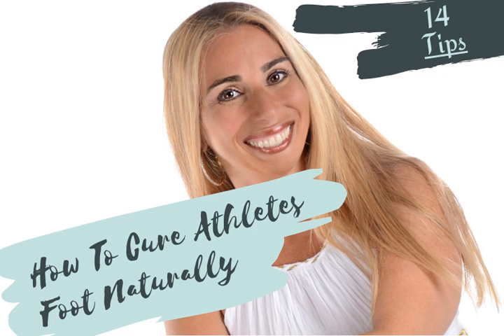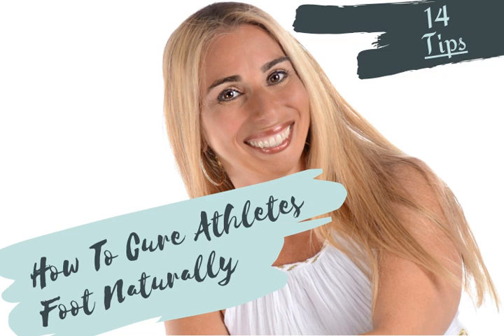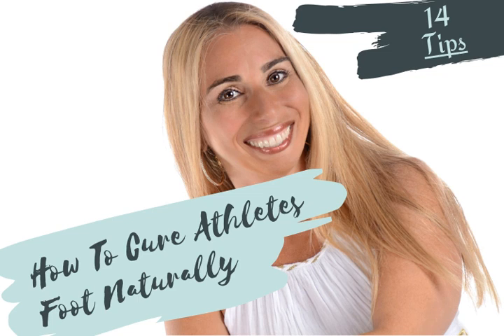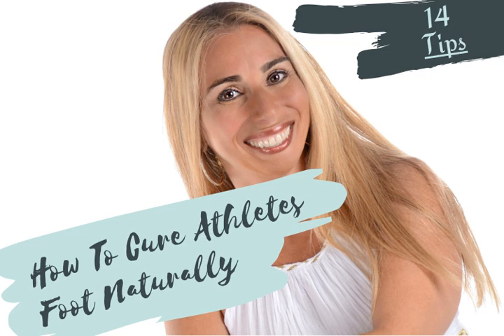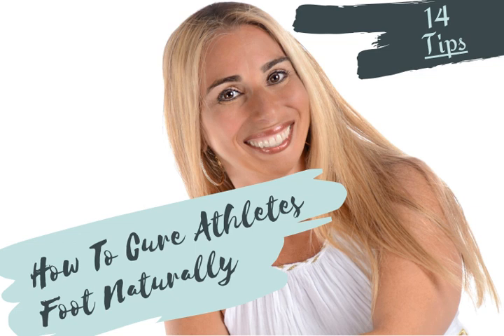Secrets to Naturally Cure Athlete's Foot Fast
Hey guys! So many people ask me how to cure athlete's foot naturally, so I figured I would just make it clear by listing the top 14 natural remedies to cure athletes foot.  My advice is easy to follow, and you're able to do it at home.

This is something you can easily jump right into and see results quickly.

If you could give it a thumbs up I appreciate it! I hope you guys follow this and are happy with the results!

Thank you and I’ll catch you in my next video!"

I would love to hear your thoughts and questions that you may have too.